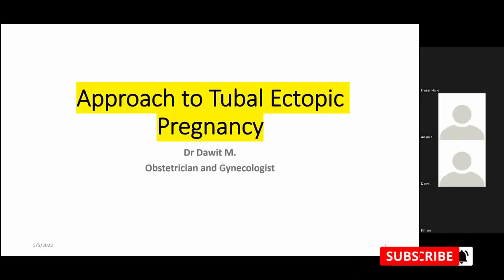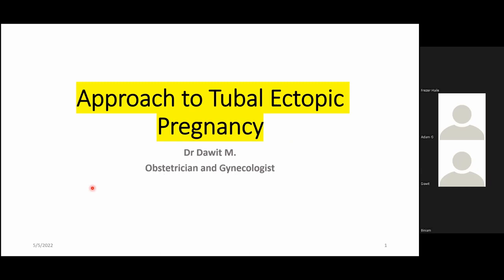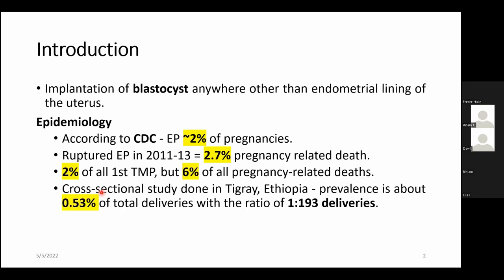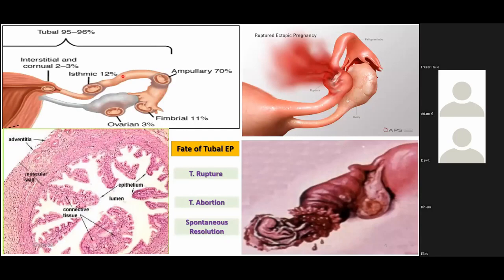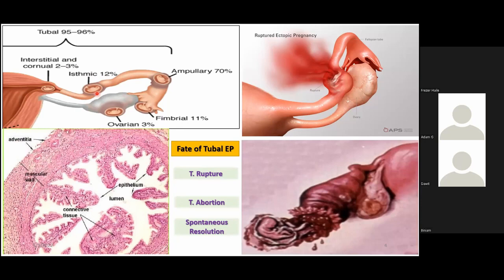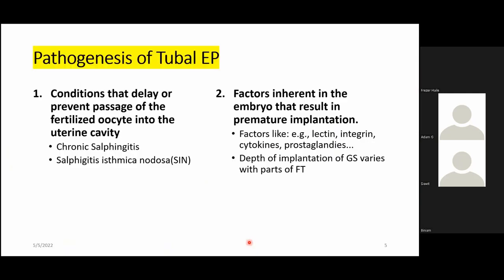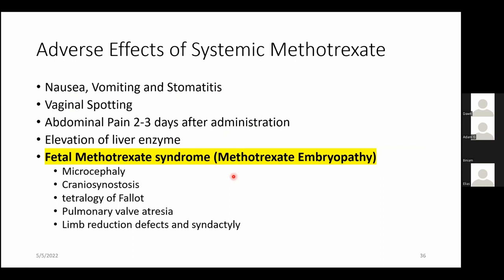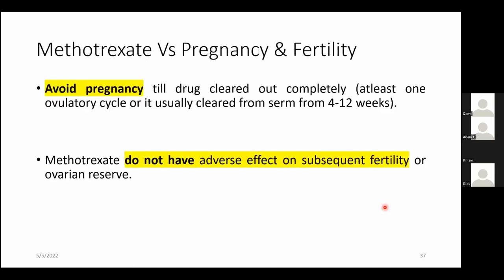Approach and Management of Tubal Ectopic pregnancy Dr Dawit Mesfin Blue Health Virtual Seminar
This is a seminar on Approach and Management of Ectopic pregnancy by Dr Dawit Mesfin prepared by Blue Health Ethiopia Virtual seminar.